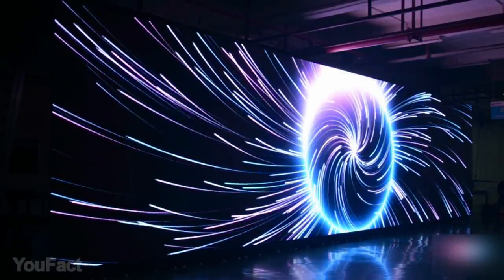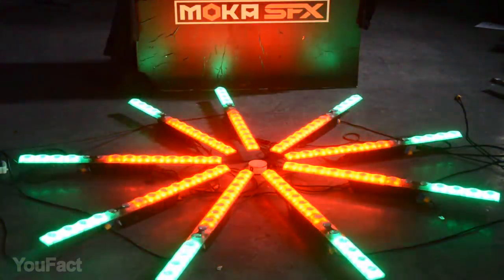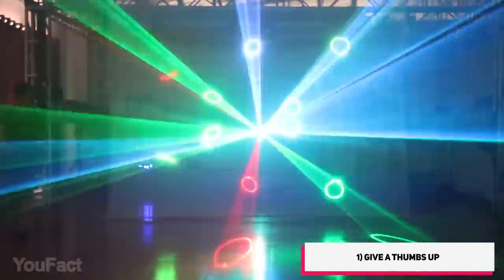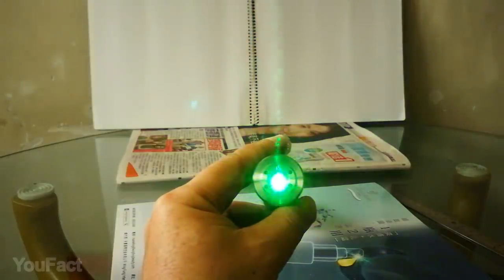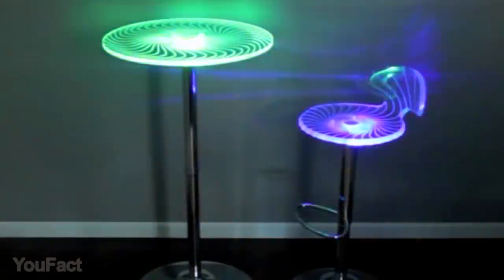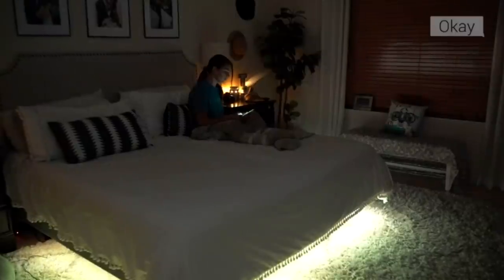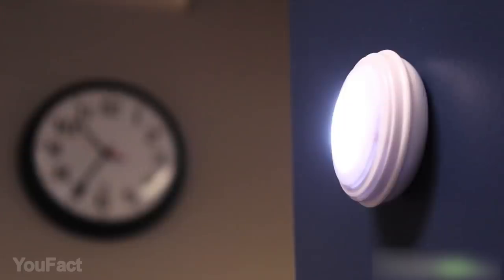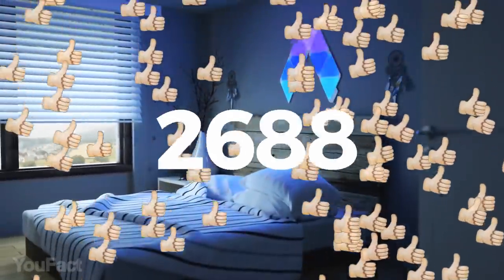11 COOLEST RGB Accessories That Are WORTH Buying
The lights in your gadgets make them more amusing, especially when they’re color changing. We find RGB lighting in devices just stunning. Every time they light up for the first time, we can't help our woaaah and ooh reactions as they start to bring specific moods to us. So here is a set of RGB gadgets to spice up your everyday routine!

0:00 Introduction
0:28 Curved LED Screens
1:05 Glowing LED Panels
1:37 3D Led Display
2:04 Sharelife Animation Laser Projection
Sound Activated DJ Led Projector
Stage Laser Lights
2:56 SANWU RGB Laser
3:36 Fog Machine with Lights
4:16 LED Light-Up Bar Table
5:02 Essential Oil Diffuser Himalayan Salt Lamp
5:42 Govee LED Strip Lights
6:32 LED Closet Lights
7:15 Lifesmart Light Panels
8:01 Nanoleaf smart panels

Wanna win cool Nanoleaf light panels for your room? Join our giveaway!

IMPORTANT!

On YouFact Tech channel we show cool gadgets for your room, home and car that you can buy on Amazon.